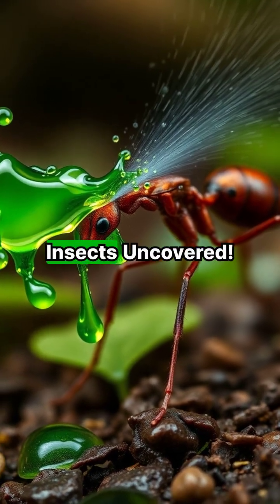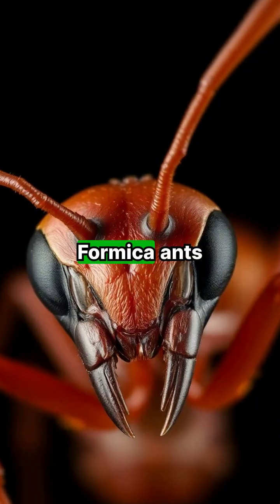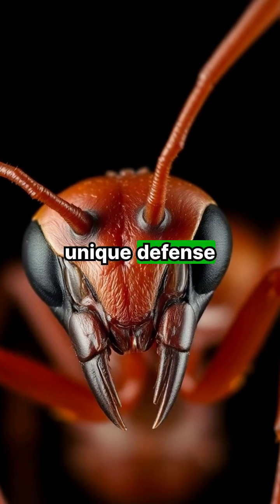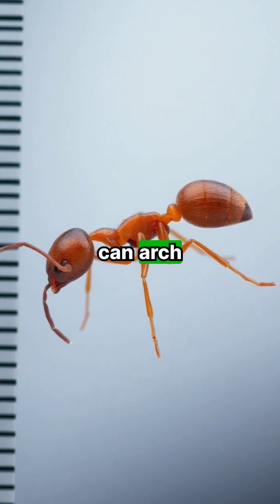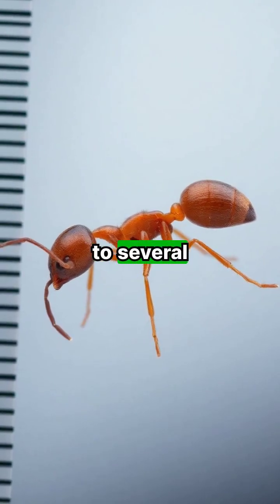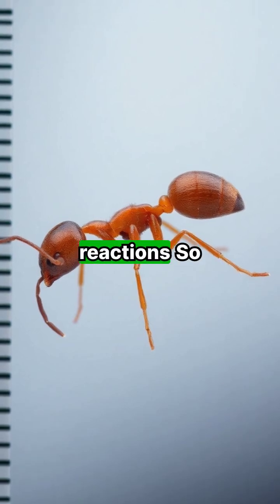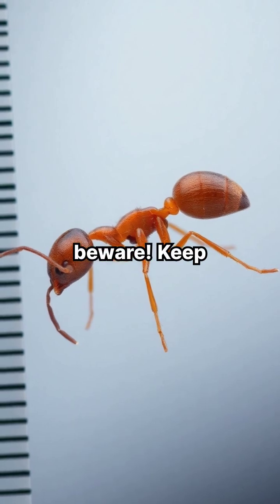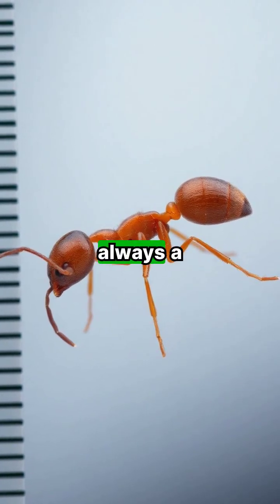Killer Insects Uncovered: Formica Ants' Acid Attack! 🔍🔥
Welcome to Episode 16 of Killer Insects Uncovered! 🌎 This week, we're exploring the fascinating world of Formica ants, known for their unique defense mechanism—spraying concentrated formic acid! Discover how these creatures defend their territory from predators with their powerful mandibles and remarkable acid-spraying ability. 🐜💥 Join us as we delve into the dangers of encountering these tiny soldiers in the wild.

👉 Comment 'ACID' if you're ready to dodge these fierce fighters! And don't miss our next episode where we'll plunge underwater to meet the Giant Water Bug! 💧🐞